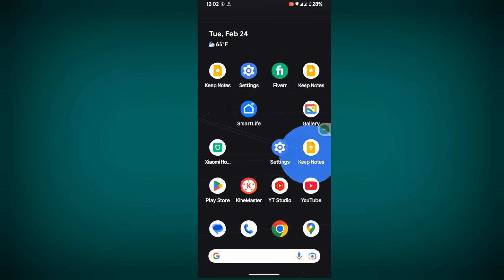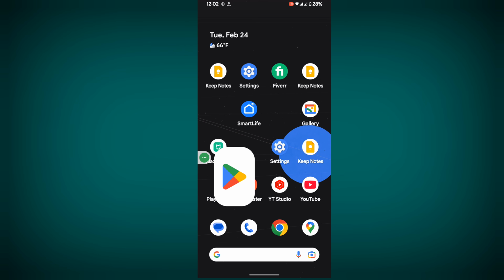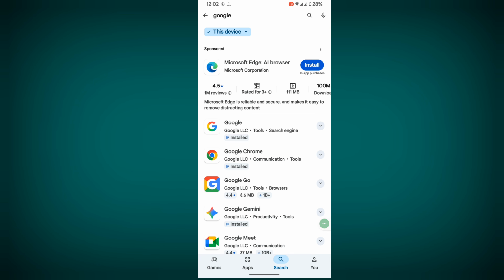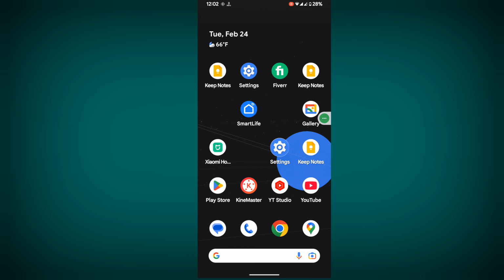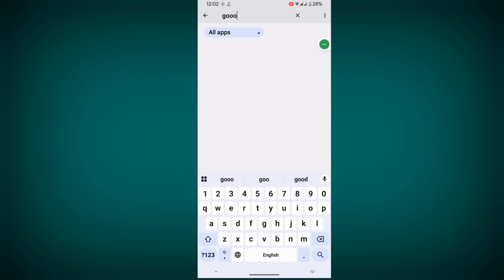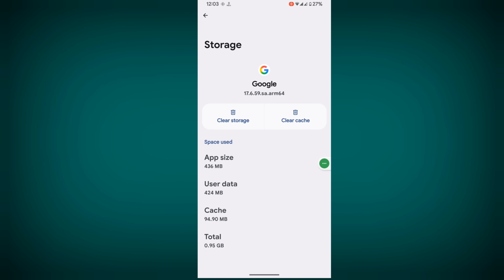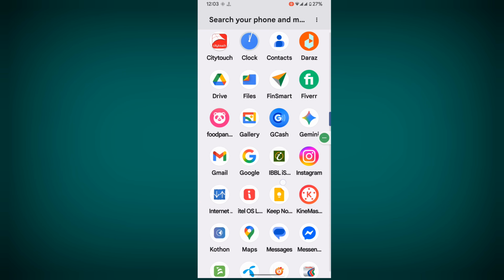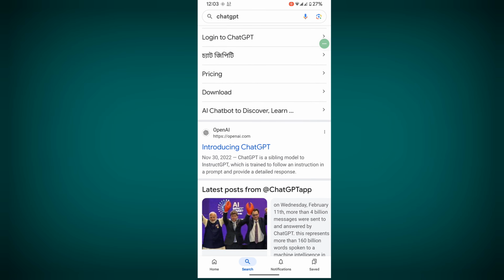How to fix Google search problem 2026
How To Fix Google Search Problem 2026 ✅ (Android, iPhone & PC)

Is Google Search not working on your phone or computer? Maybe it’s not loading results, showing a blank page, or stuck on loading. Don’t worry — in this video, I’ll show you the exact step-by-step method to fix Google Search problems in 2026.

Follow these quick steps to fix it:

1. Check your internet connection (switch WiFi or mobile data)
2. Turn off VPN or Proxy
3. Clear Google app cache (Settings  Apps  Google  Storage  Clear Cache)
4. Clear browser cache (Chrome/Edge/Firefox users)
5. Update the Google app or browser
6. Restart your device
7. Remove and re-add your Google account
8. Reset network settings if needed

Why This Happens:
• Weak or unstable internet connection
• Corrupted cache files
• Outdated Google app or browser
• VPN or Private DNS conflict
• Temporary Google server glitch

📌 What You’ll Learn:
• How to fix Google Search not working
• How to clear Google app cache properly
• How to fix Google not loading results
• How to solve Google blank page issue
• Best ways to prevent this issue in future